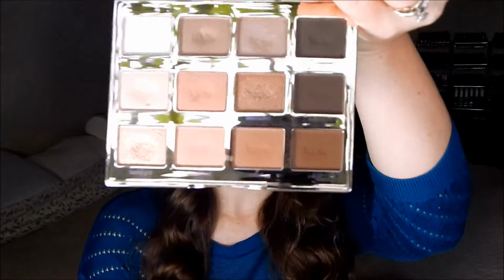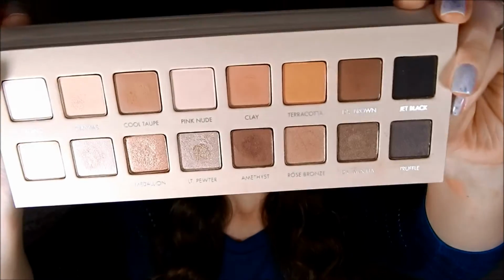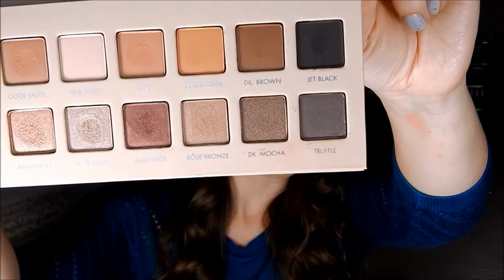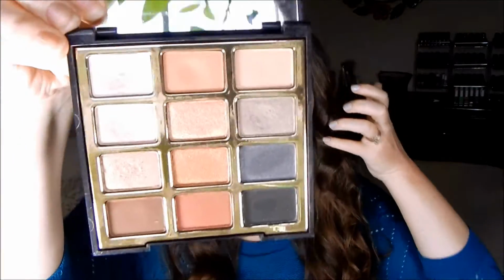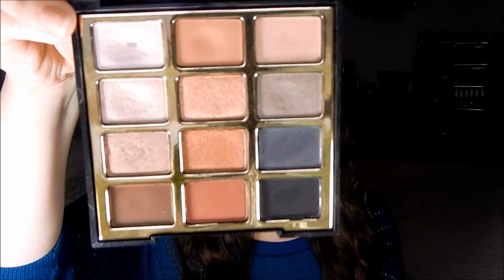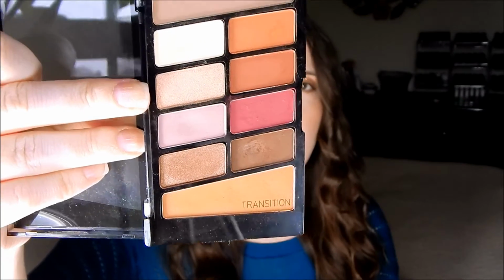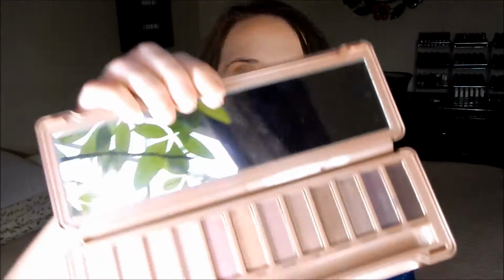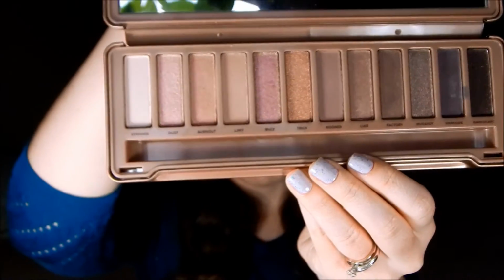7 MONTH NO BUY UPDATE! I DECLUTTERED MOST OF MY EYESHADOWS!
Hey all! Sorry I've not been as active on here.  I've been so busy on my nail channel that I neglected this one. I want to start uploading on here at least once a week.

Palettes I've decluttered:
Tartelette Toasted
Urban Decay Born to Run
Urban Decay Aphrodisiac
Colourpop Misunderstood
Colorupop Sweet Talk
NARS Ignited